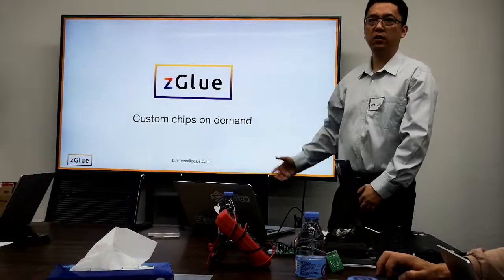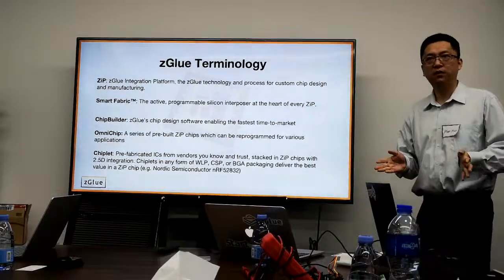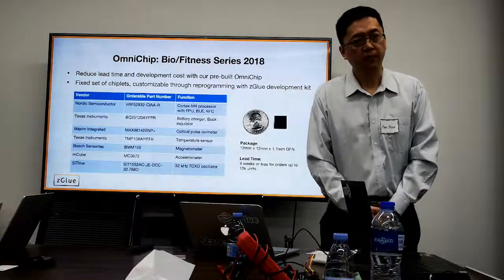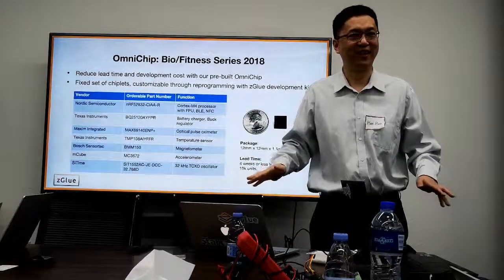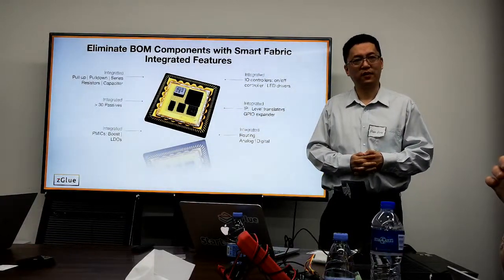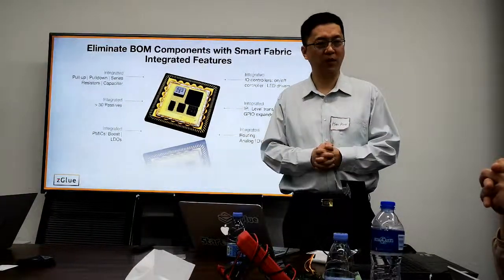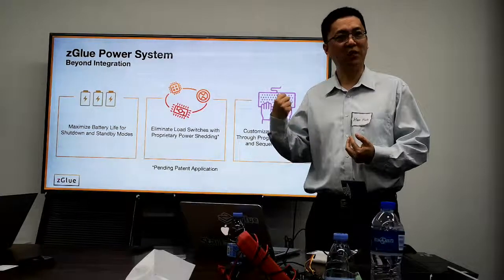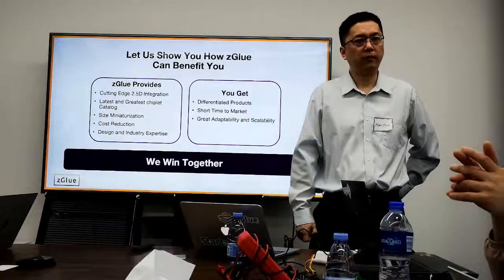zGlue Basic introduction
detail